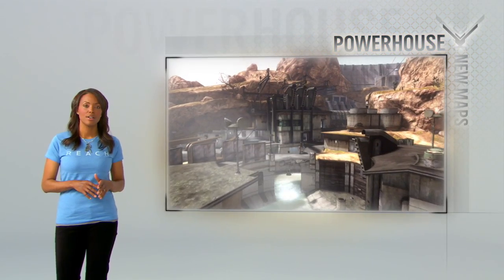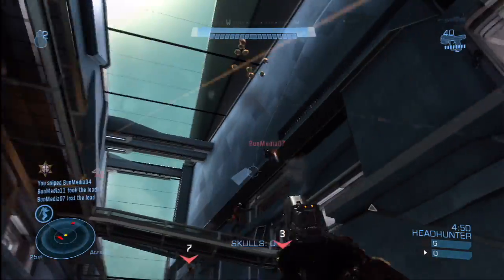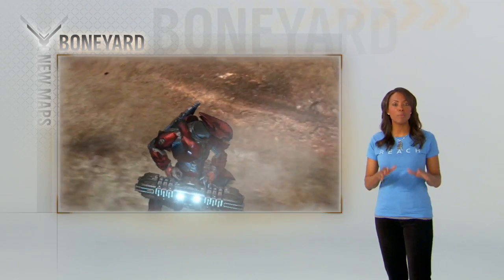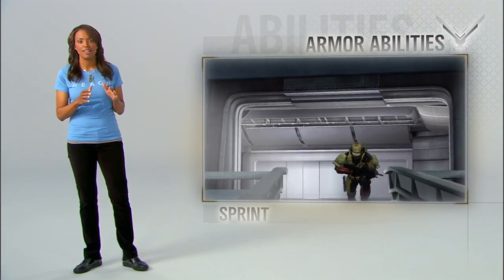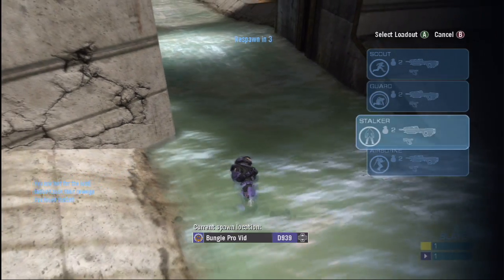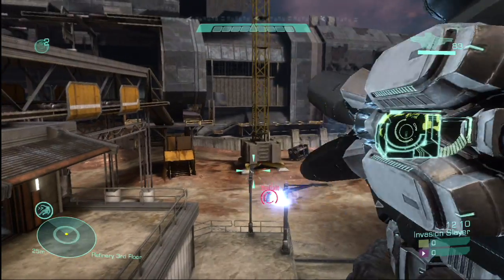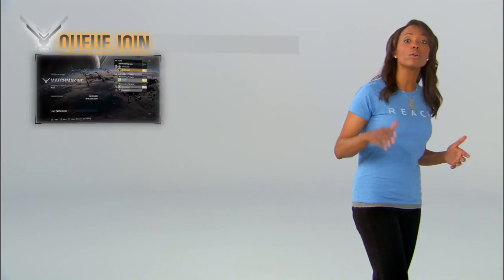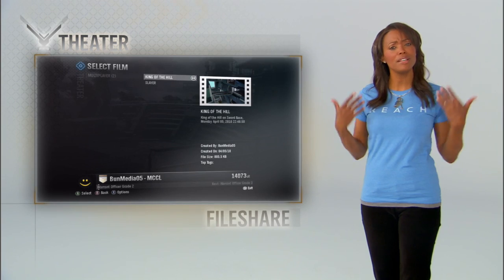Halo: Reach - Thanks For Playing The Beta